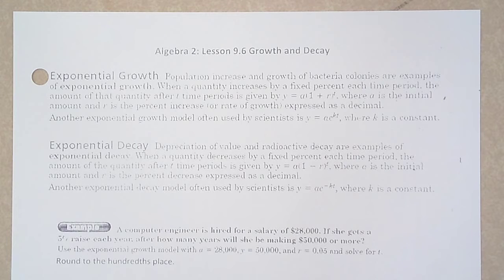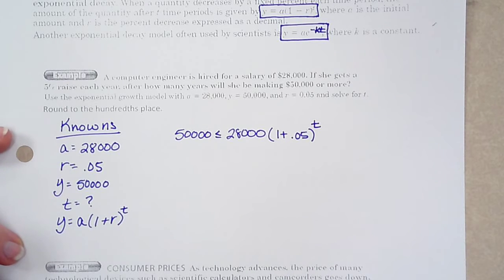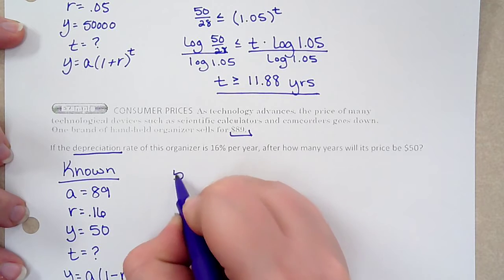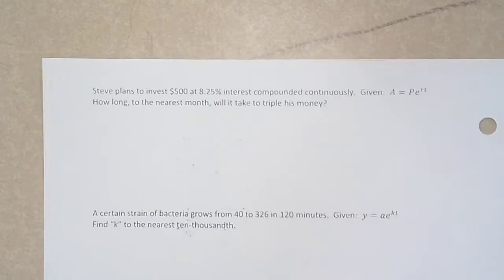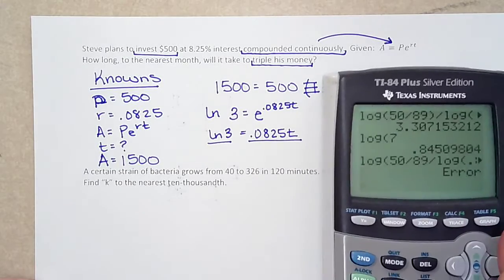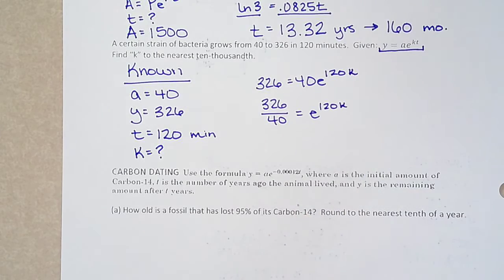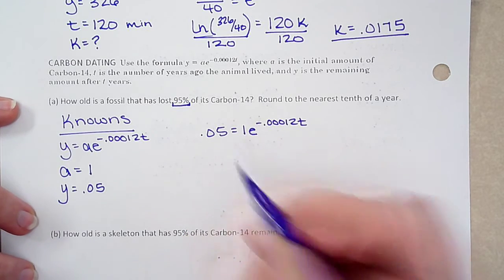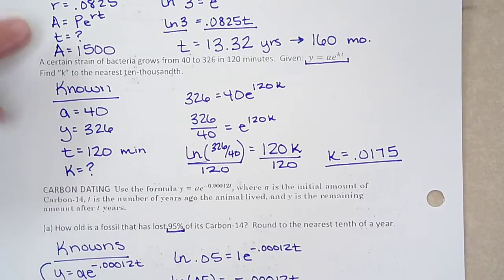A2 Notes 9.6